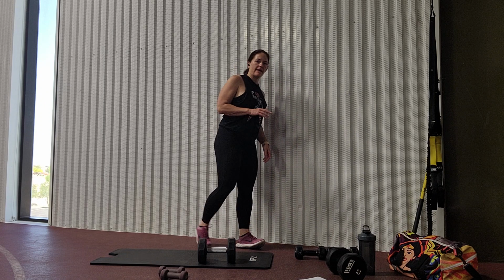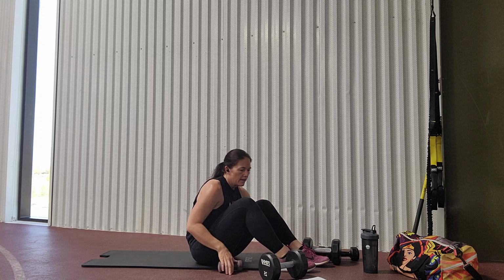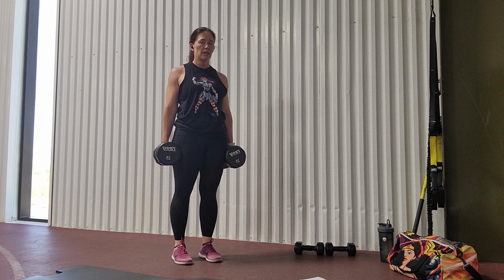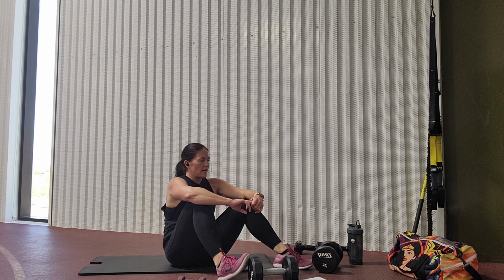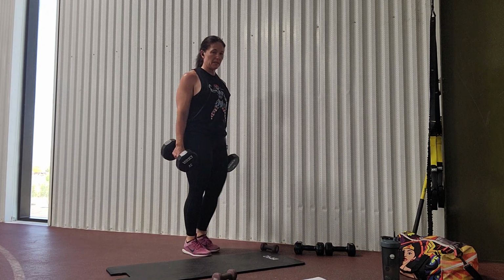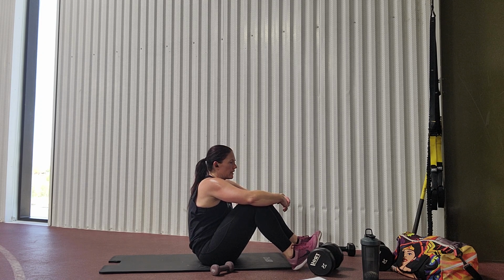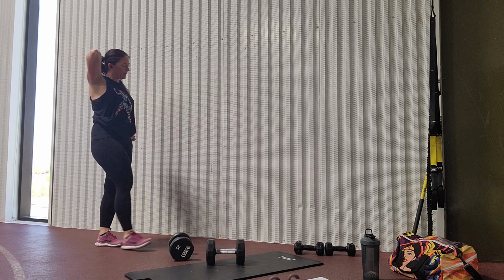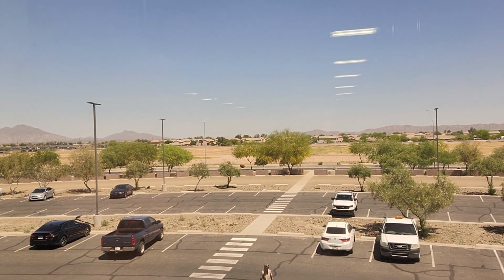Crazy Good Dumbbell Circuit! Push Play!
Grab a heavy and light set of weights, your squatsocks, or another set of dumbbells or plates, and water for this 4 set burner!!